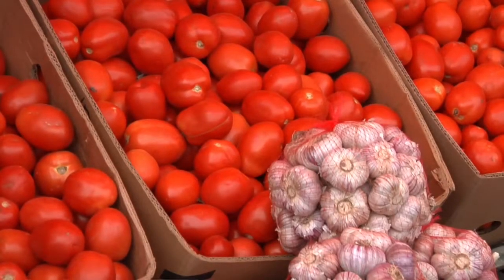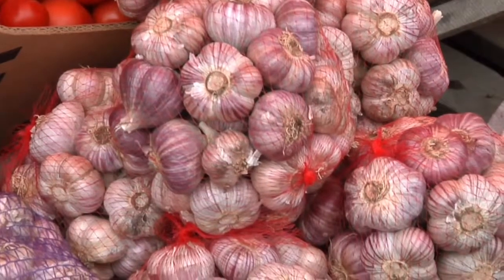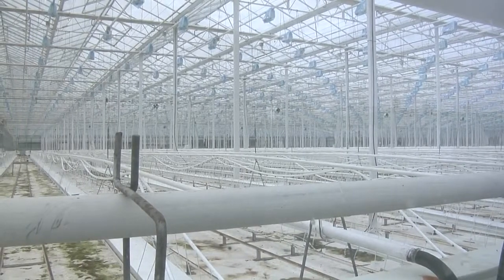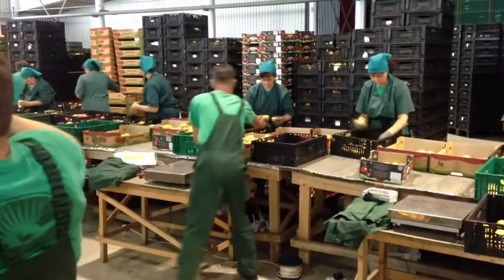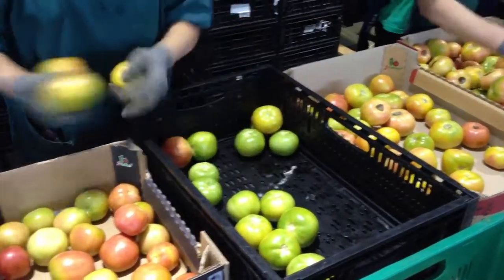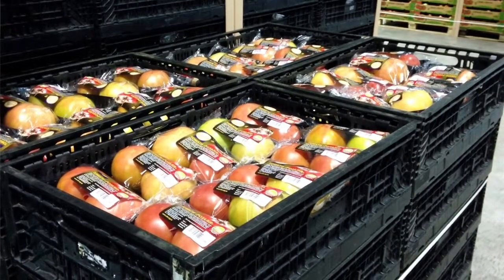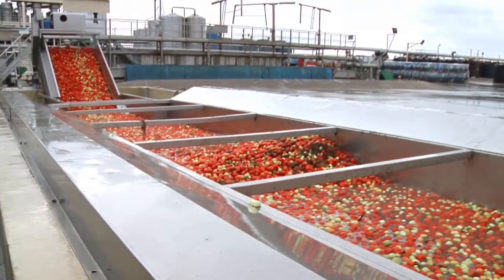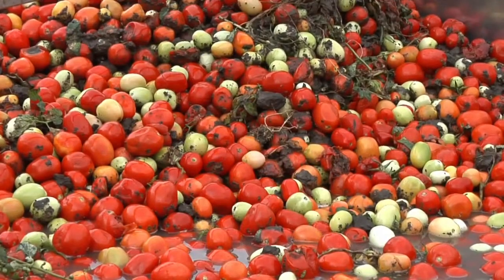8 UKRAINE UMAN GREENHOUSES